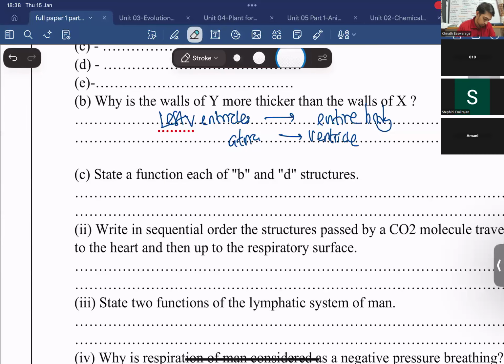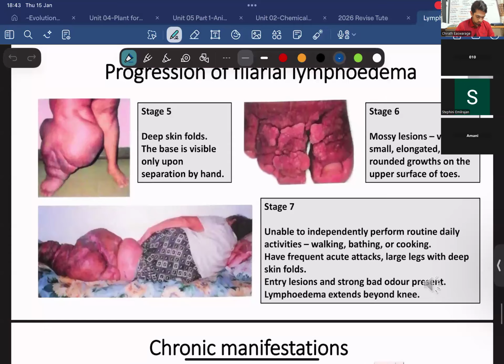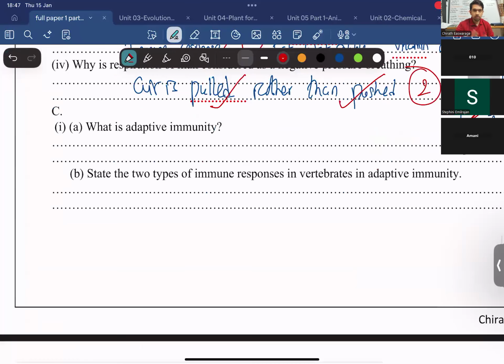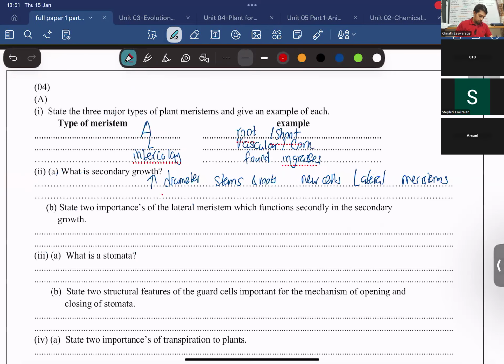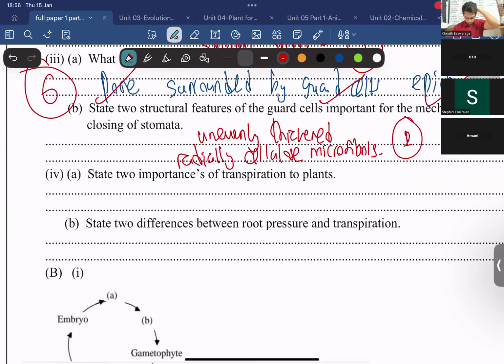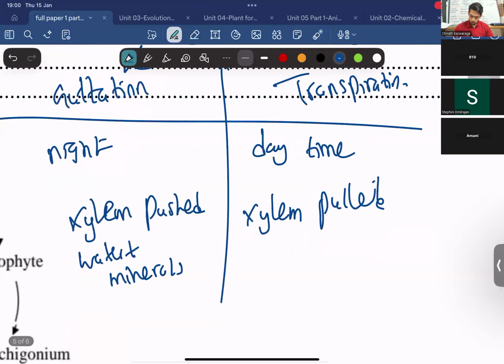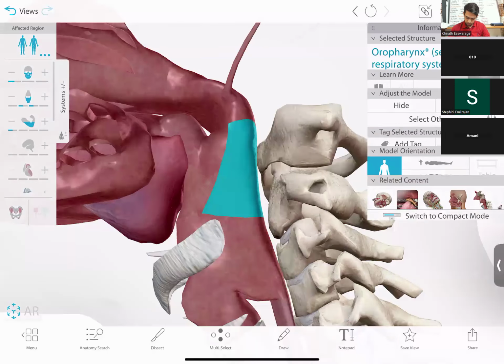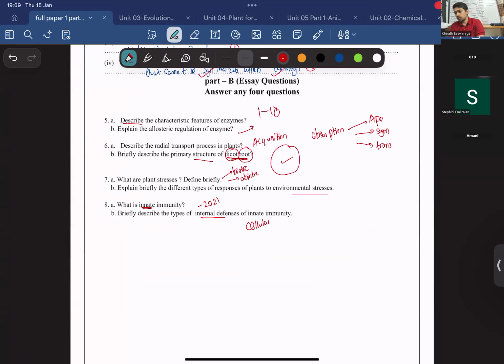Full Paper 1 Part 2 SEQ discussion